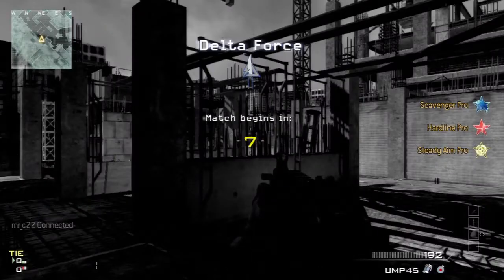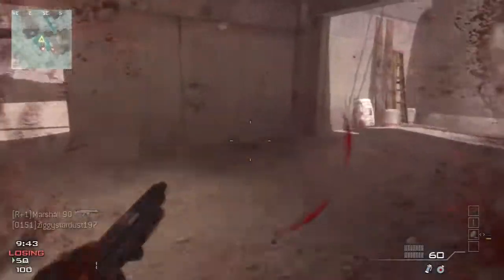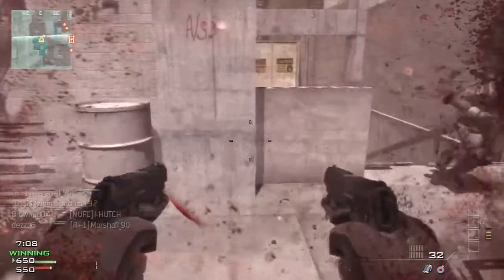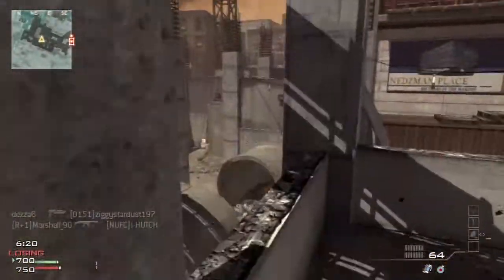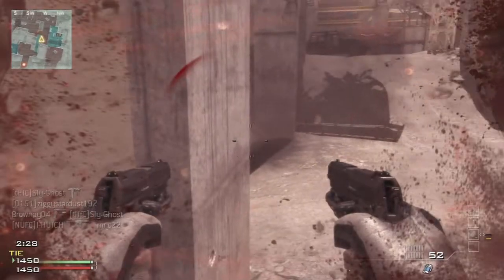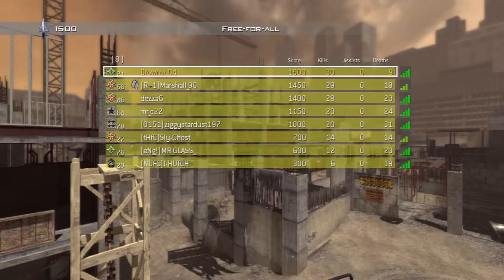Dual Wield Wednesday Ep.3 - Usp Dual Wield On FFA Hardhat (MW3 Gameplay +Tips)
Hardest Episode so far, but I enjoyed getting the gameplay. What gun do you want me to use next?